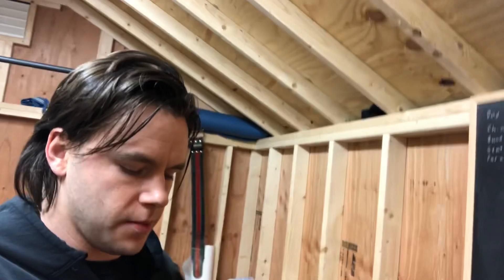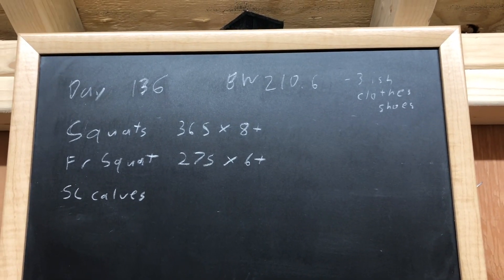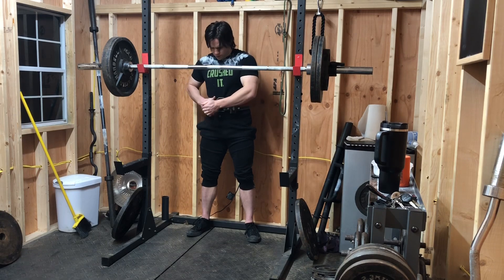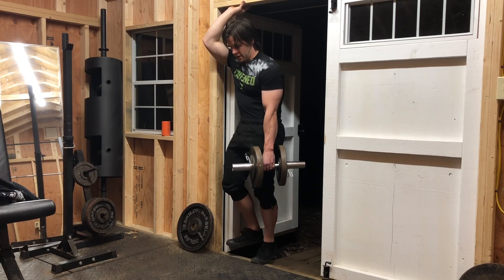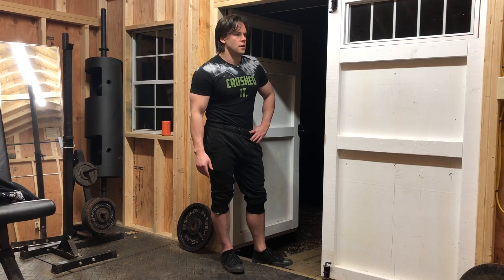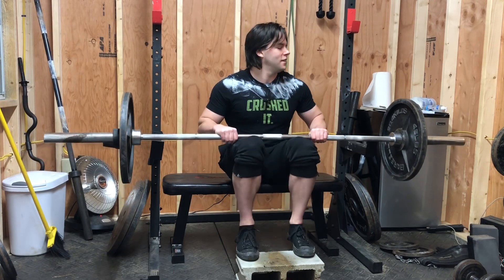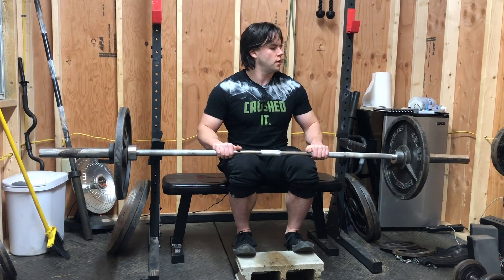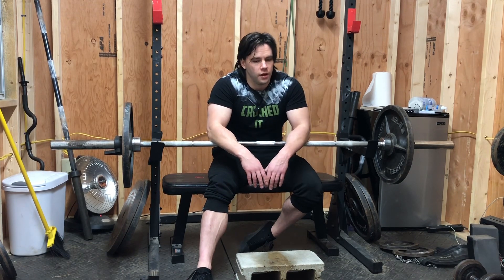365lb squat! Getting easier. BULK TO 220lbs DAY 136 leg day natural bodybuilding, squats and calves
BULK TO 220lbs DAY 136 leg day natural bodybuilding, squats and calves